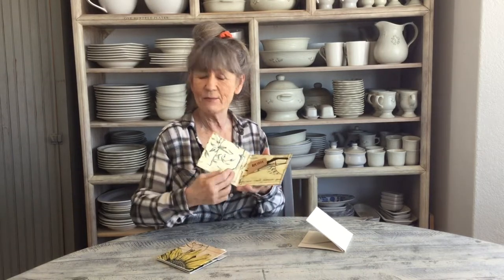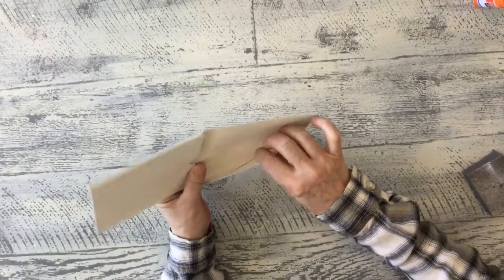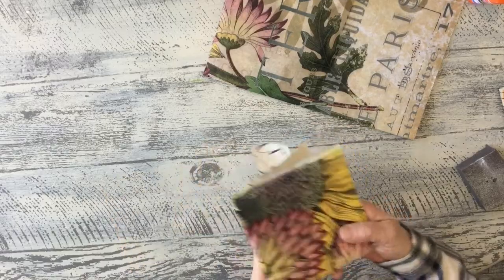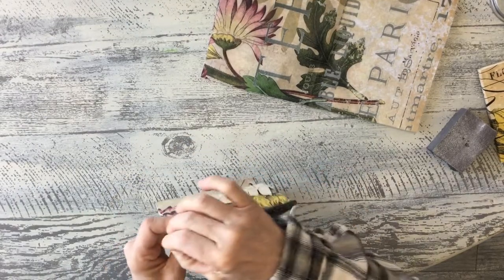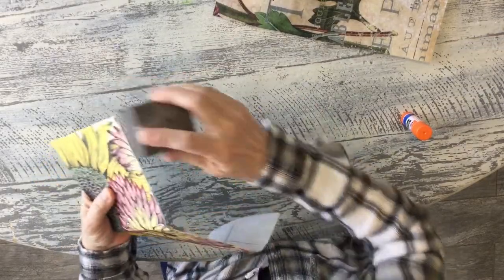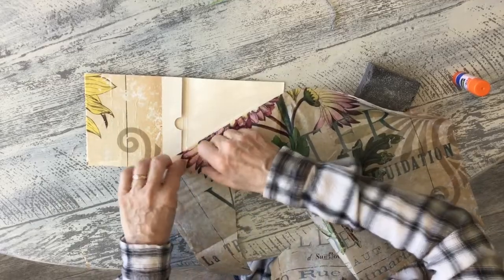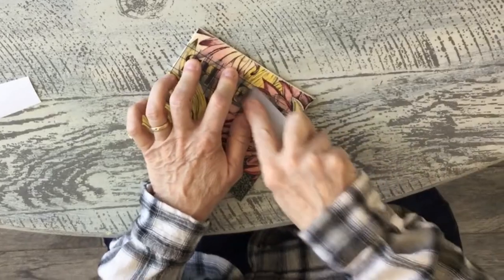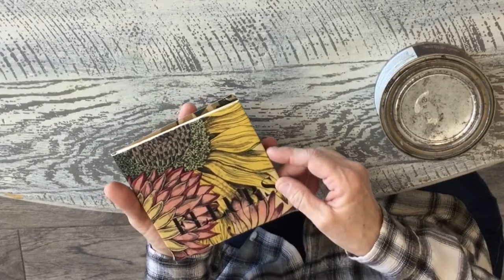Carmen's Curious Idea: Cardboard CD Case UP CYCLE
I ended up with a bunch of cardboard CD cases, and thought what a fun base for a custom folder, book, or envelope!
Use what you have to make a unique mini folder from your old CD cases.
Want to try this project but don't have CD cases, try using another similar product. We also sell blank CD cases in our Curious Shop